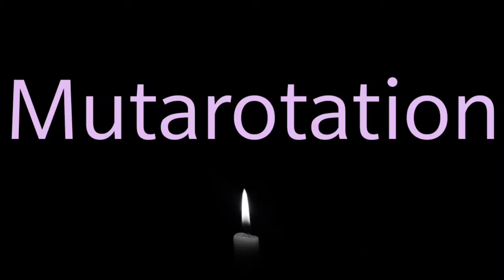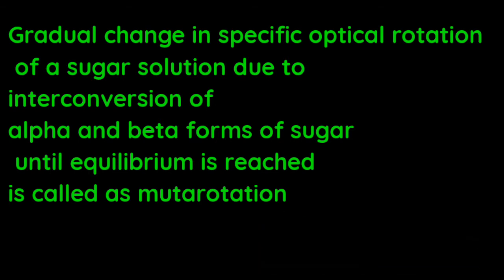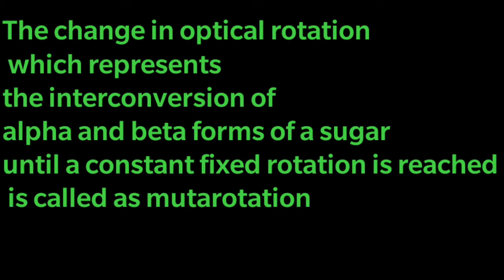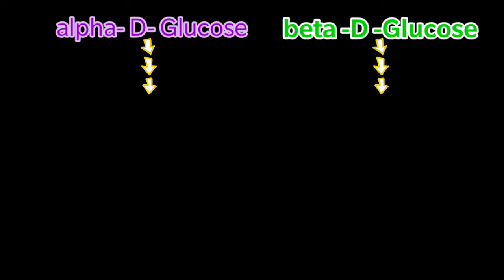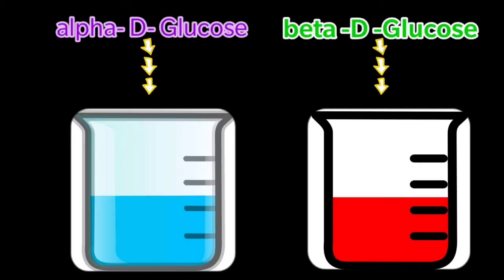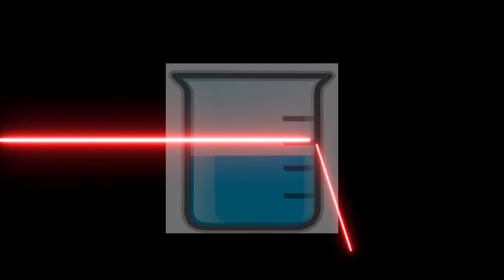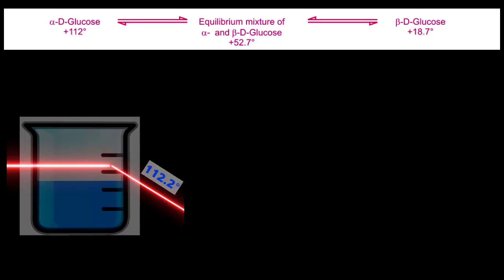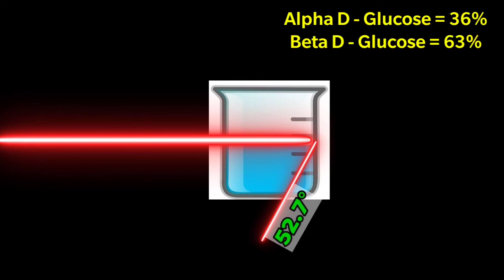Mutarotation in biochemistry ll Mechanism of mutarotation in biochemistry II Process of mutarotation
Mutarotation

Mutarotation deinition in biochemistry

Mutarotation mechanism

Mutarotation Examples

mutarotation of glucose

Mutarotation refers to the spontaneous change in the specific rotation of an optically active compound in solution over time. Optically active compounds are those that rotate the plane of polarized light. Mutarotation is commonly observed in sugar molecules, particularly monosaccharides like glucose and fructose.

When a pure sample of a monosaccharide is dissolved in water, it exists in a specific configuration known as an anomeric form. In the case of glucose, for example, it can exist in two anomeric forms: α-glucose and β-glucose. These forms differ in the orientation of the hydroxyl group attached to the anomeric carbon (carbon 1 in glucose).

However, in aqueous solutions, these anomeric forms are not stable and can interconvert through mutarotation. The process involves the shift between the α and β forms, as well as the open-chain form of the sugar. This interconversion occurs via the breaking and reforming of glycosidic bonds.

Mutarotation happens because the hydroxyl group attached to the anomeric carbon can rotate freely, allowing the equilibrium between different forms to be established. As a result, the optical rotation of the solution changes over time as the concentrations of the different forms fluctuate.

For example, when a pure sample of α-glucose is dissolved in water, it will initially exhibit a specific rotation. However, over time, the α-glucose will undergo mutarotation, and the concentration of α-glucose will decrease while the concentration of β-glucose and the open-chain form increase. This change in composition leads to a change in the specific rotation of the solution.

The rate of mutarotation depends on factors such as temperature, concentration, and pH. The process reaches a dynamic equilibrium where the concentrations of the different forms remain relatively constant.

Mutarotation has practical implications in various fields, including the food industry, pharmaceuticals, and laboratory analysis. It is important to consider the effects of mutarotation when working with sugars and accurately determining their concentrations or using their optical properties in experiments or product formulations.

image courtesy : pixabay